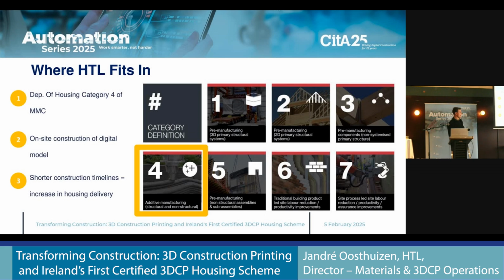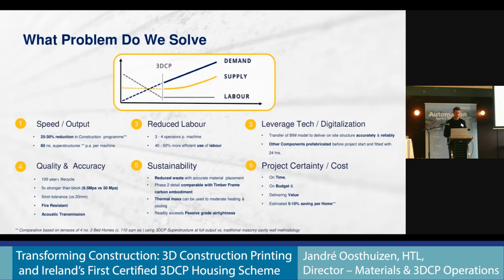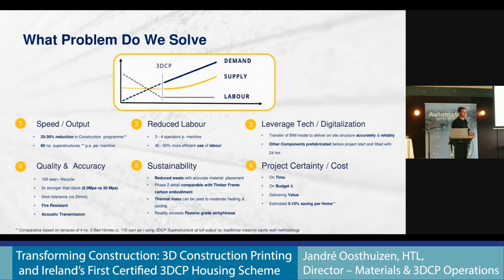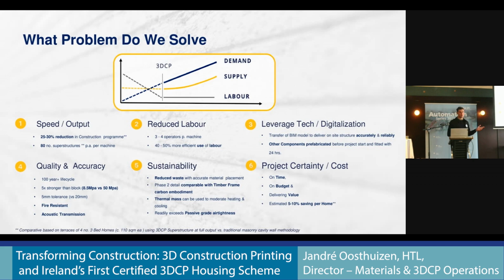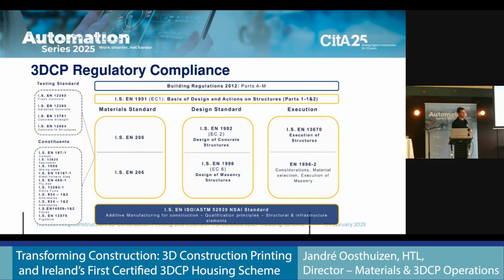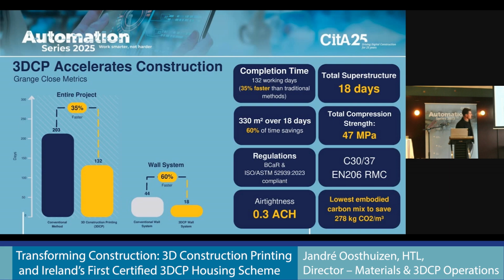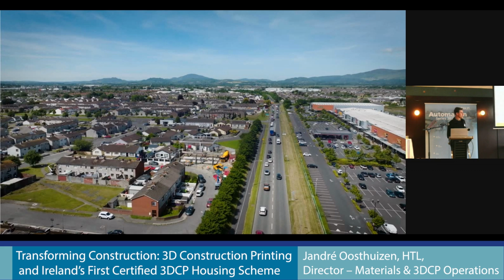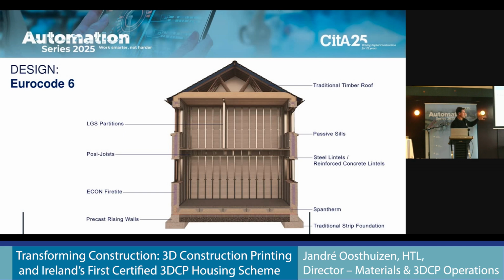Jandré Oosthuizen, HTL, CitA Automation Series, February 2025